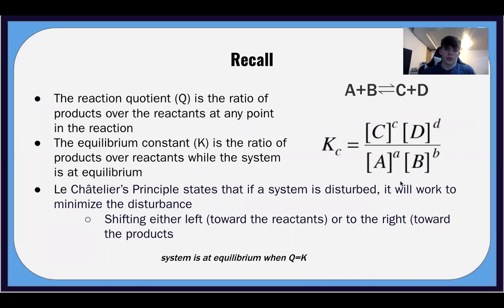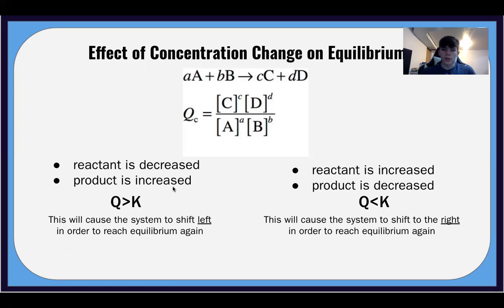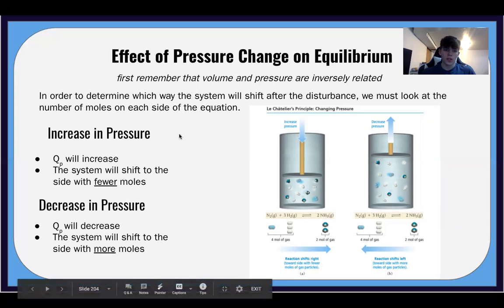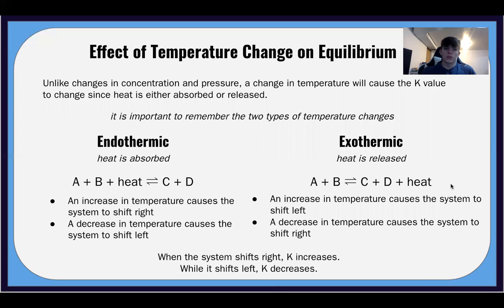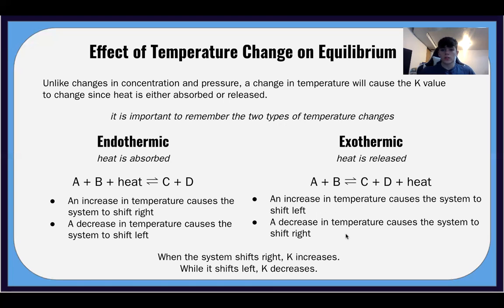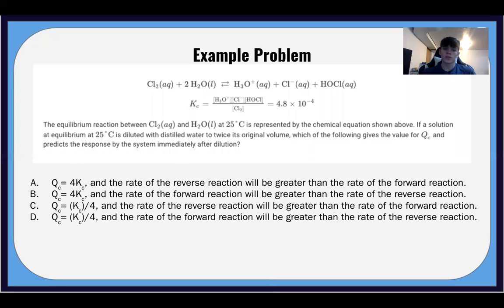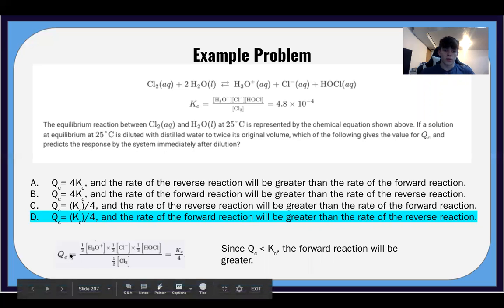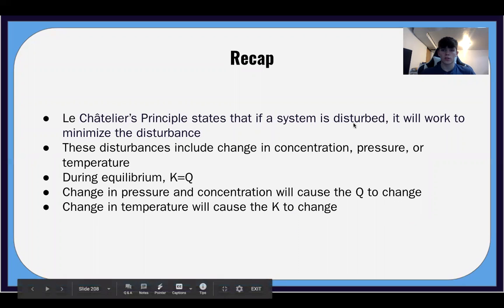7.10 AP Chem